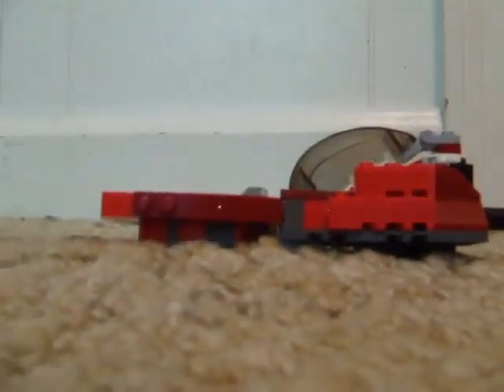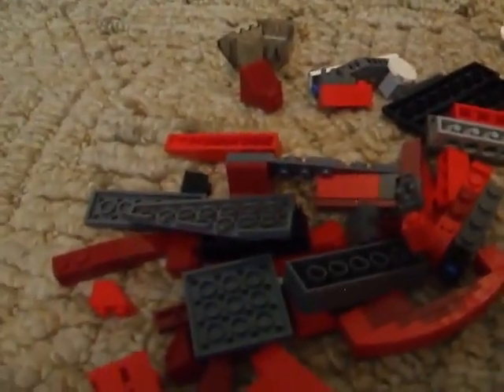[2011 REUPLOAD] Destroying My Custom Lego Star Wars Thing